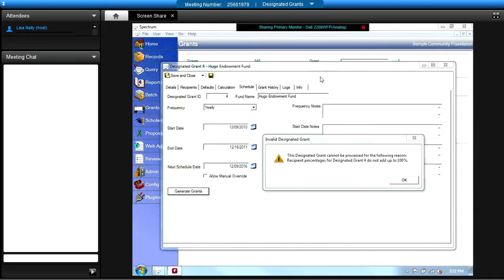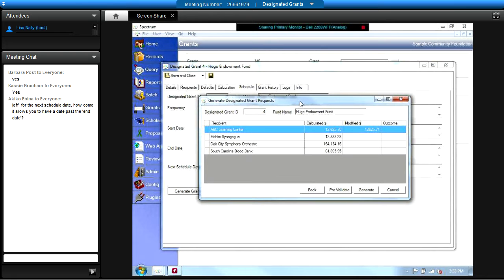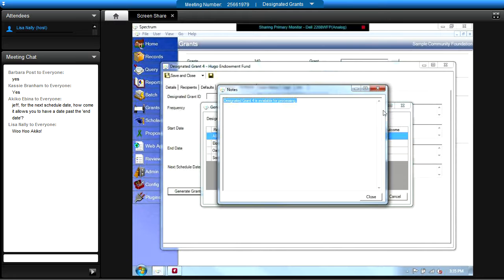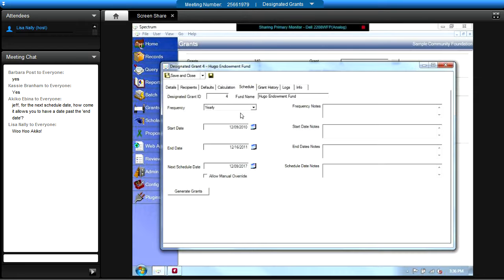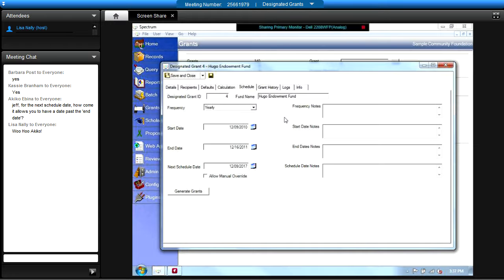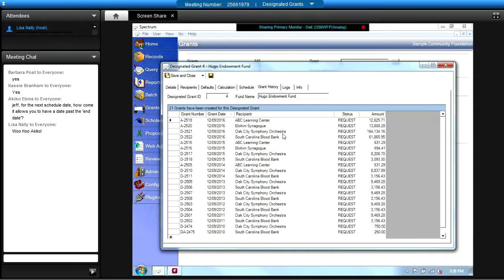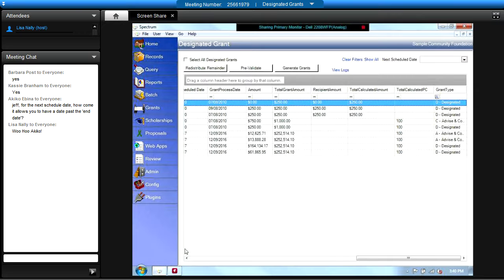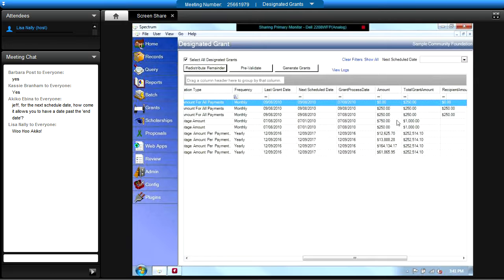Designated Grants 2 8 21 2014 20 00